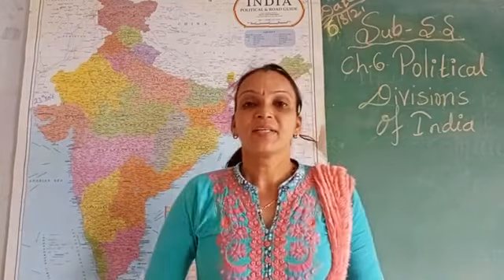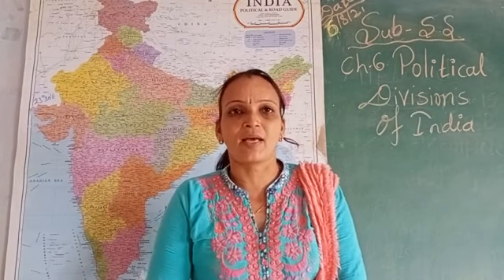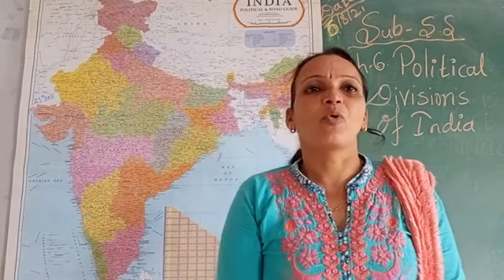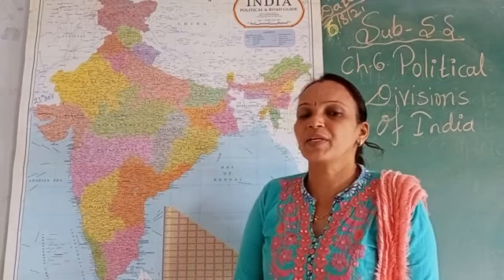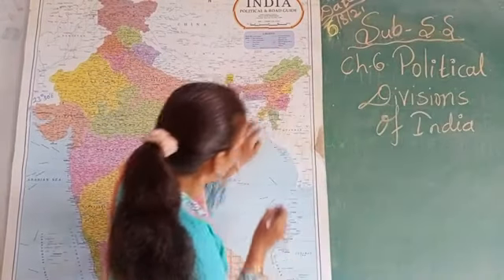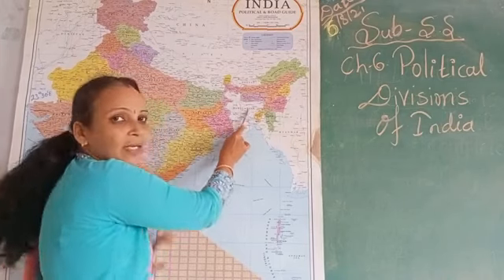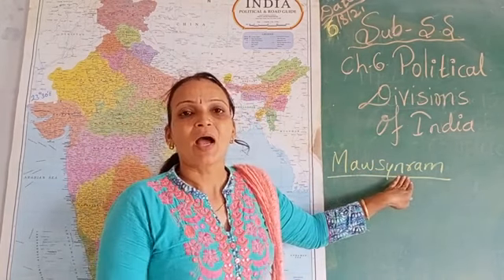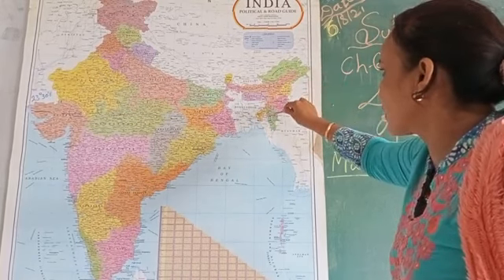August 3, 2021